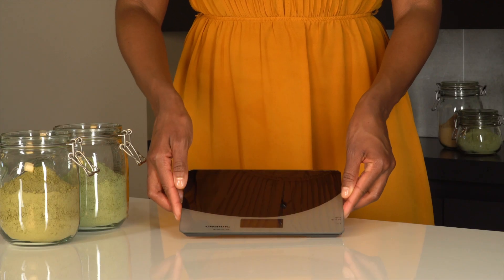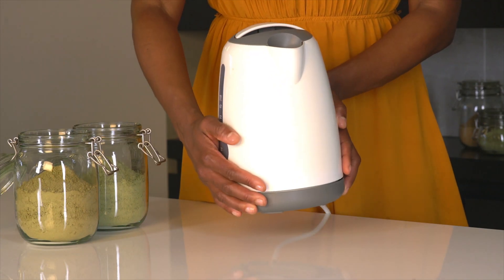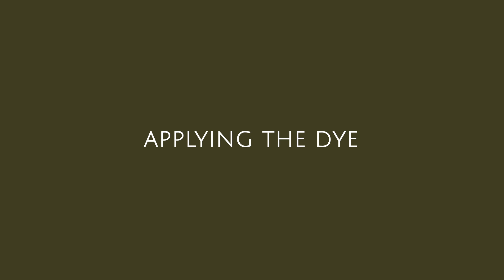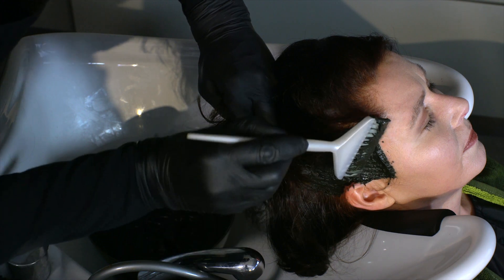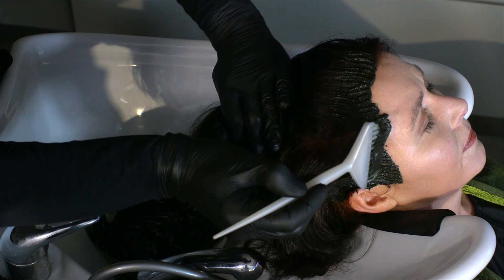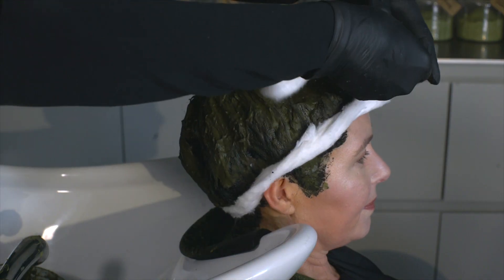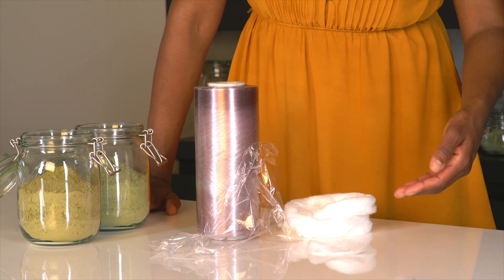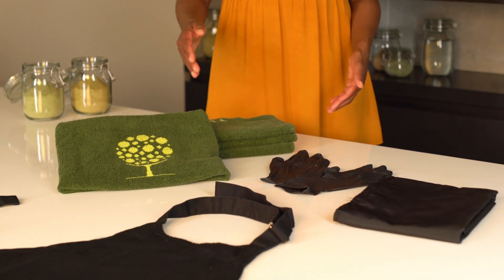STEP 1 – VIDEO 4 – The Equipment You Need – This Green Digital Lab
THIS GREEN ONLINE TRAINING COURSE – STEP 1
VIDEO 4 – The Equipment You Need

In this chapter, we discuss the equipment needed for both preparation and application of the natural hair dye. In doing so, we explain the specific function of each item.
The Digital Lab is a free online training course on plant-based hair dye. The course consists of 29 comprehensive videos that cover both theory and practice. Each lesson builds upon the last and forms a step-by-step guide that allows everyone to learn at his or her own pace. These lessons cover all the essentials of applying natural hair dye.